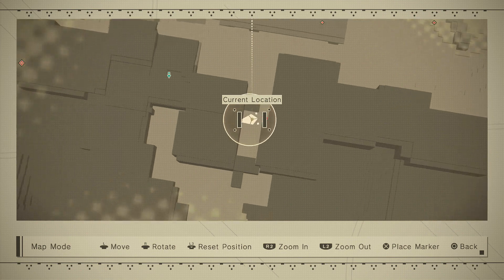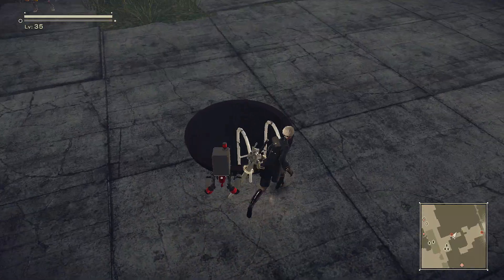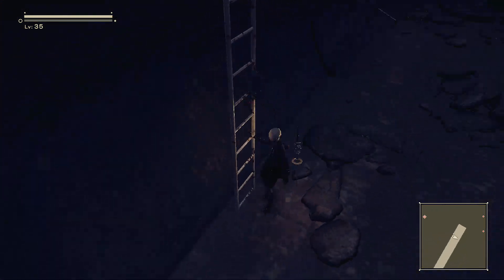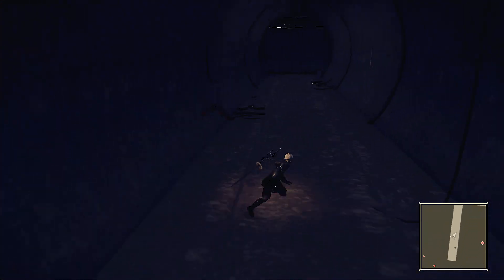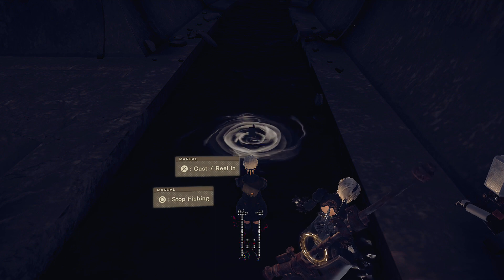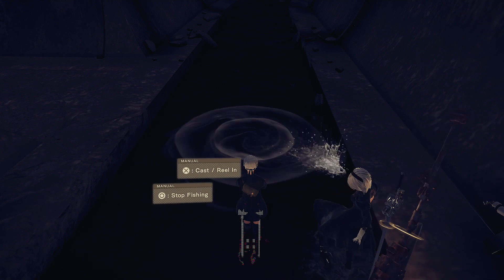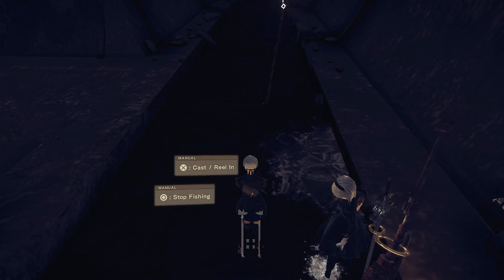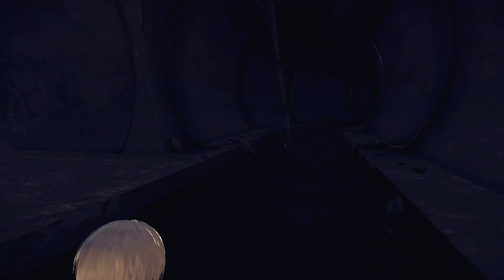NieR: Automata HOW TO GET IRON PIPE (UNIQUE HIDDEN WEAPON)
►EQUIPMENT